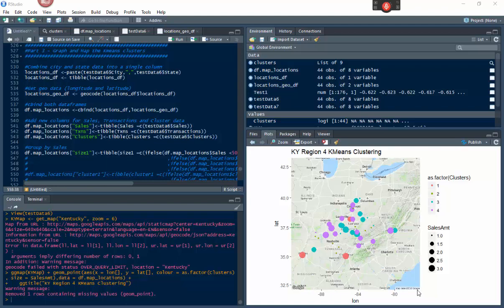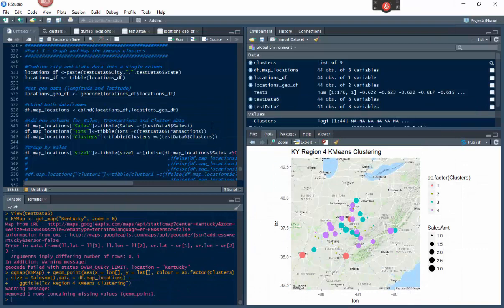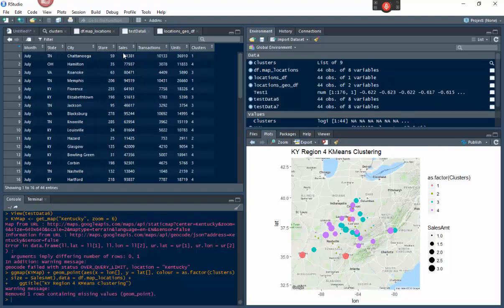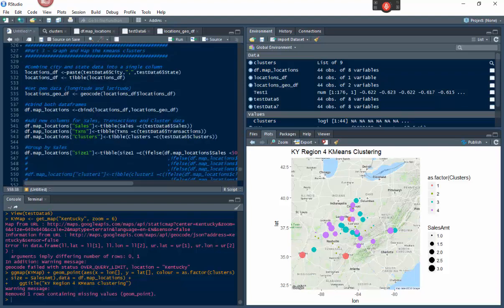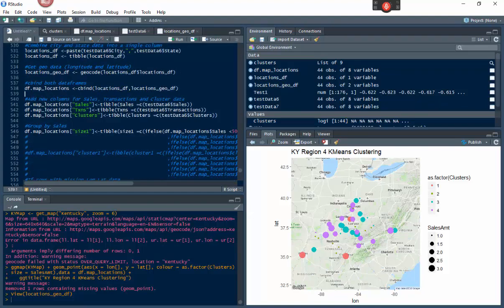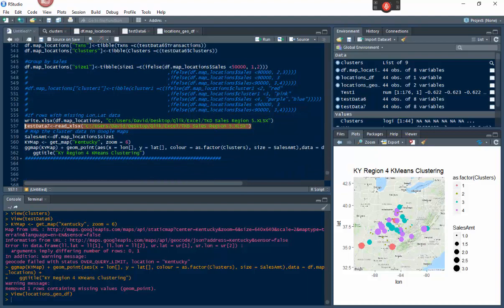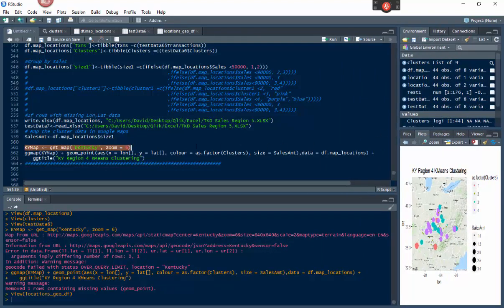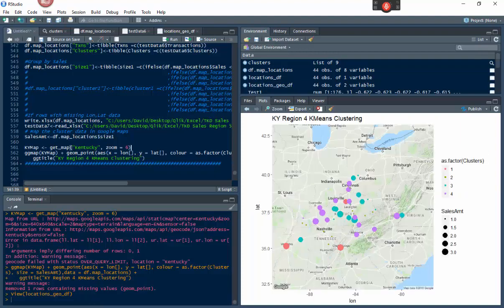KMeans Clustering Part 3 - Mapping KMeans Cluster Data In Google Maps With GGMap and GGplot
This is part three of the K means clustering video series.  In this video were going to cover how to take the appended cluster data that you created in part two and prepare it and then map it on Google maps.  The outcome of this part will be an awesome map displaying the cluster data with an additional variable - sales.  The reason for the additional variable is it's easier to do more insightful analysis with this.

Get a free stock like Apple, Exxon Mobil, GM, Ford, Tesla or Facebook worth up to $500 just by signing up and joining Robinhood using my

KMeans clustering is one of the most used, if not the most used, methods and data science for clustering.  Data scientists use a cluster analysis like this in many of their projects to figure out changes in customer behavior and similar.  For instance, if you ran a marketing campaign you may want to know how your customers changed but it will be more helpful to know if you have them broken out into definite segments she can better see the move between the segments.

The purpose of this video is to make it so that you now know how to do a complete and thorough KMeans cluster analysis in R and Rstudio using ggplo, ggmap and other various libraries.  If you're looking to get a job or position and data science, this will be very helpful to you as you will build a document and prove that you know how to do a complete and thorough cluster analysis with one of the most reliable and accurate methods out there.  Any data scientist worth their salt knows what a KMeans cluster analysis is.

This video is meant to be a complete walk-through of the mapping process with your appended cluster data which you got from the second video in this series.  If you have not already watched videos one and two in this series please go back and watch them as this will all make more sense if you do them in order.

Also be sure and utilize your own data or data you found on the Internet. Find a data set that means something to you and that you find intriguing and/or interesting because that will make it more fun and help you to learn this much quicker.  Please be sure and attempt and try all of the code in the video and do your own clustering - its the best way to learn.  Plus you can then document what you've done as a complete project and show this to prospective employers if you want to get a job in data science or data analysis.

I hope you found this video series on KMeans cluster analysis to be interesting, helpful and informational.